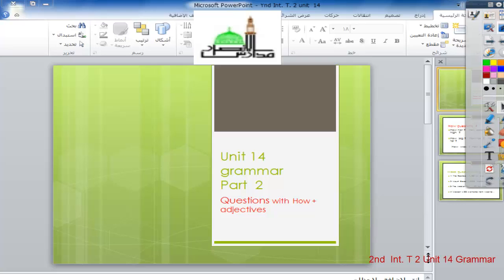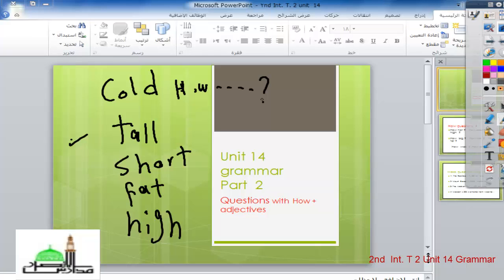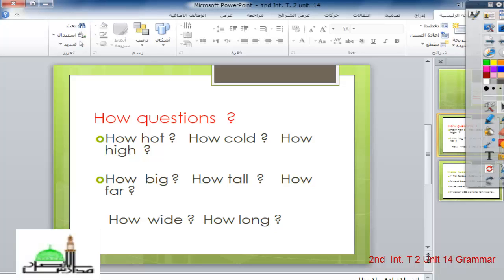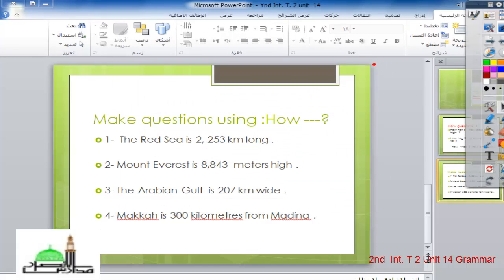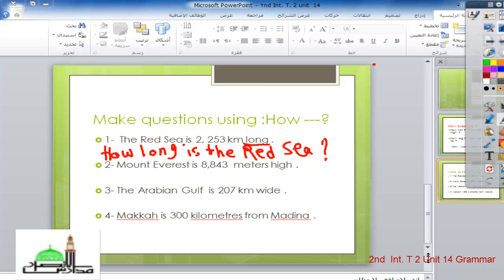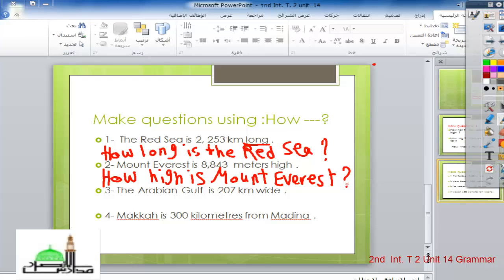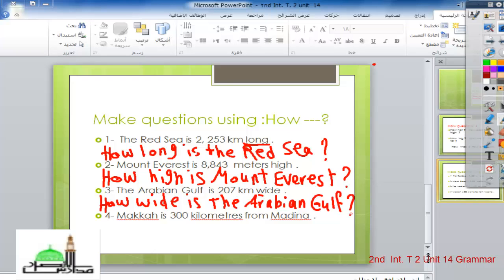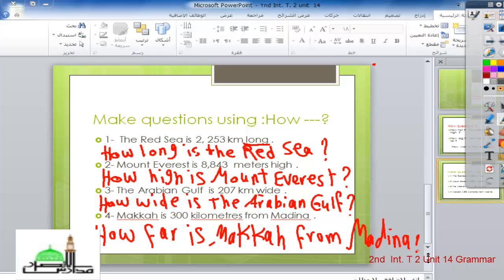2nd Int T 2 Unit 14 part 1